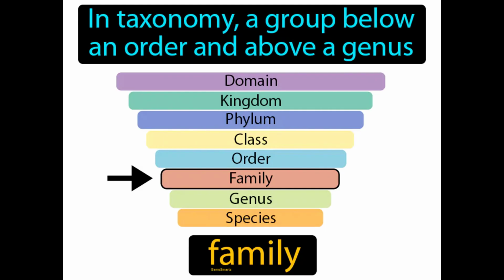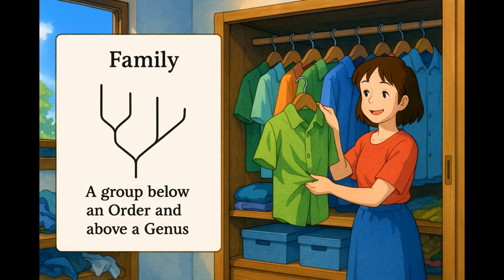What is a Family? - Easy to Understand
Real-world explanation:
Imagine trying to organize a messy closet where you have clothes scattered everywhere. This is similar to taxonomy in biology, where living organisms are classified into hierarchical categories to bring order to the diversity of life. Just like you might group all your shirts together on one shelf (akin to a 'family') and then further separate them into types like t-shirts and dress shirts (akin to 'genus'), taxonomy groups organisms into a 'family' between the broader 'order' of all clothing and the more specific 'genus' of t-shirts. This organizational system helps to make sense of complexity, whether it's a cluttered closet or the vast variety of living organisms.

This educational video is part of the Game Smartz learning series.